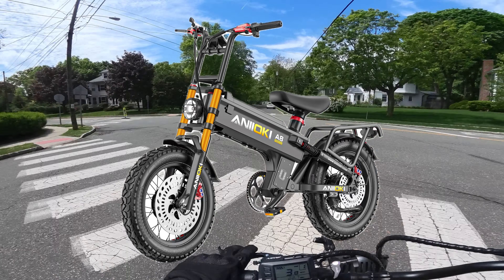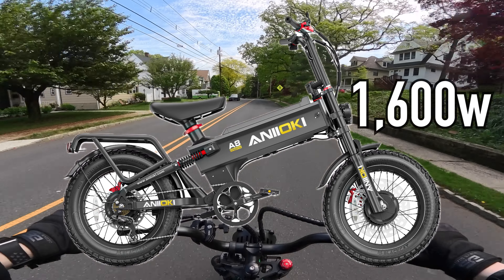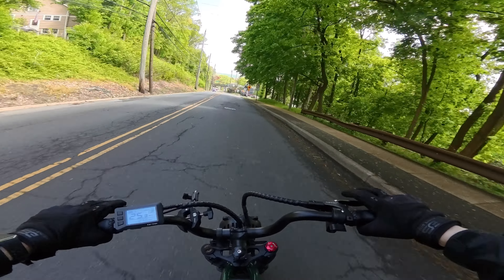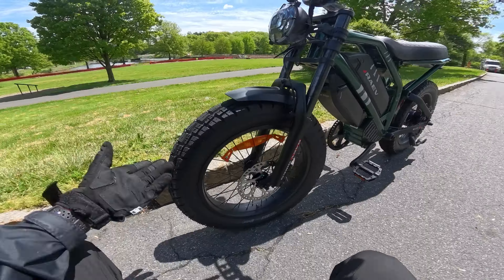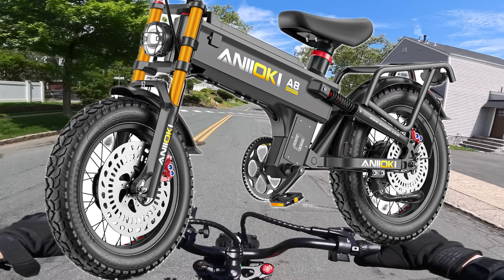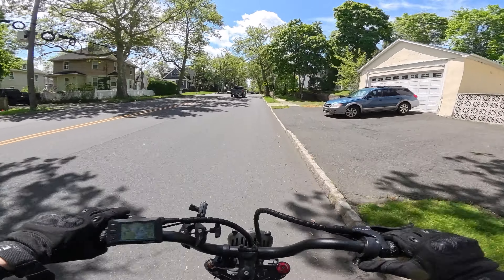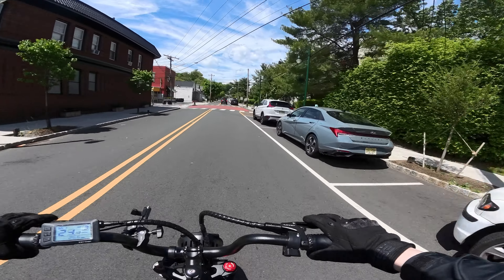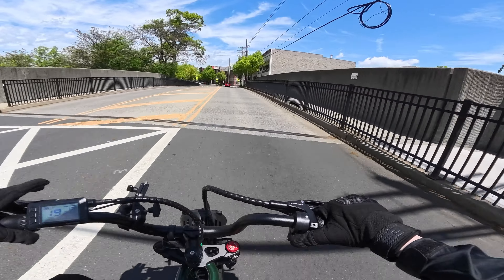The Age of Dual Motor eBikes is Here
First look at two new dual motor e-bikes with next gen features like huge range and dual motors.